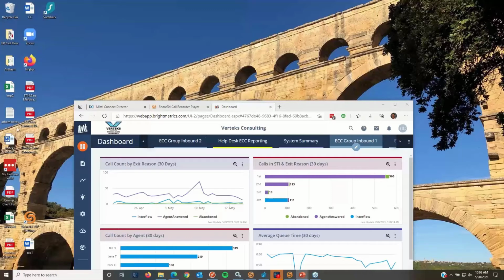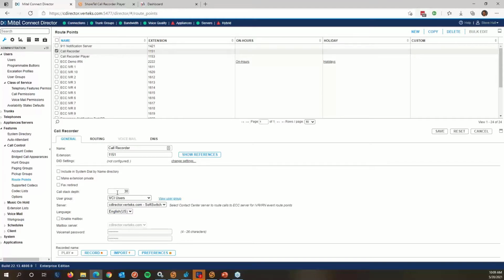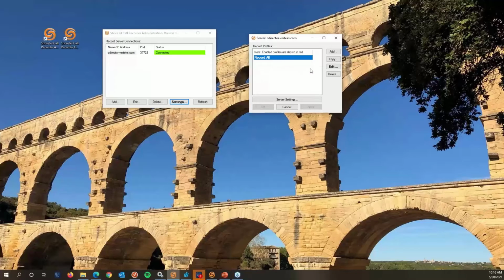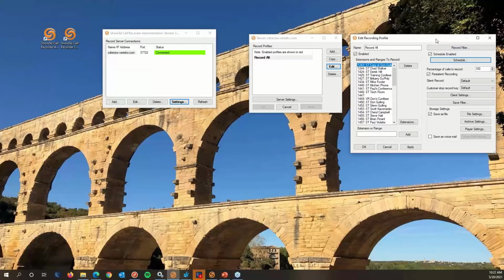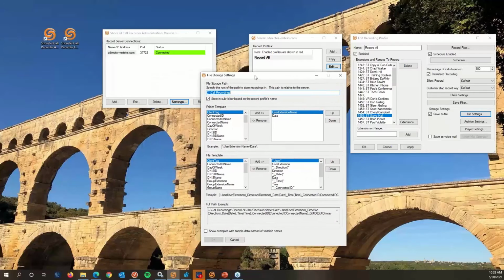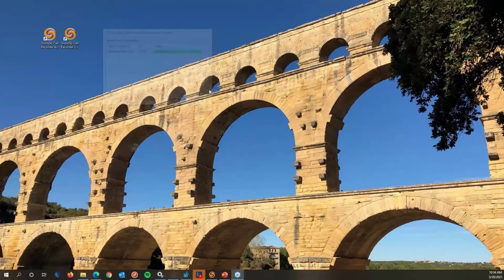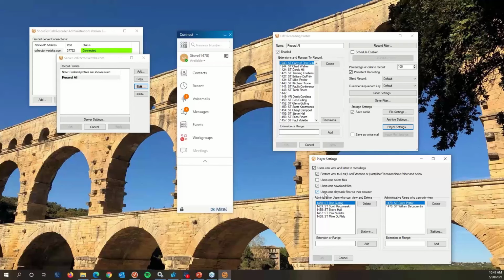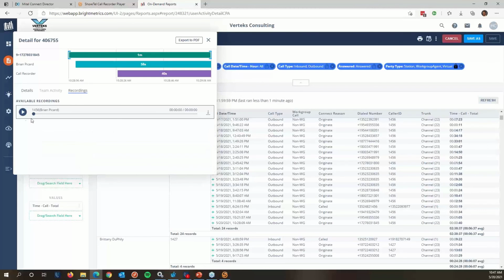How To Setup and Configure Mitel Connect Call Recording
This video covers the Mitel Connect Client for Mitel On-Site (formerly ShoreTel Connect).  We review  Mitel Connect Call Recording application advanced features and reporting.

This training is recommended for any technical or primary ShoreTel / Mitel support contact in your organization.  This webinar is good for organizations that have already migrated to Connect, and for those seeking to learn more about Connect features before migrating.

Training Agenda:
- Main Recorder Component
- Director Configuration requirements
- Recording Profile Options
- Recorder Client
- Recording Retrieval Options
- Reporting